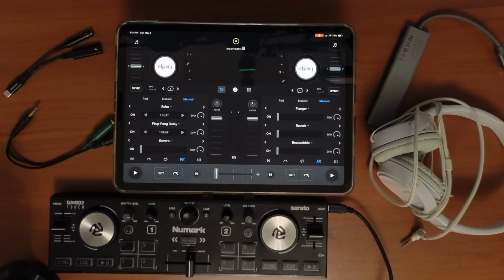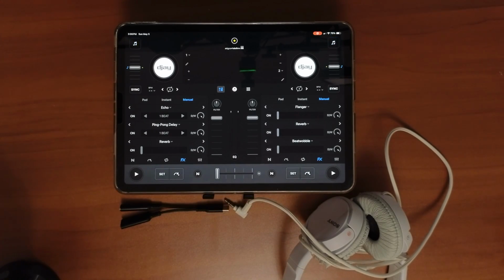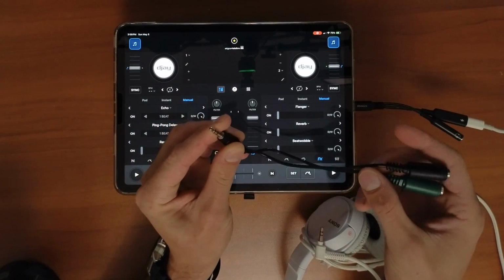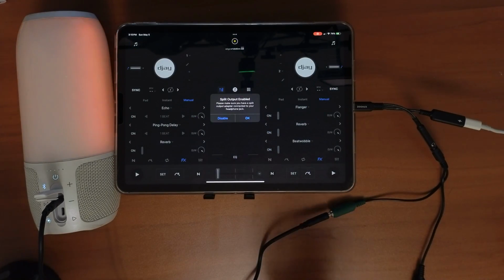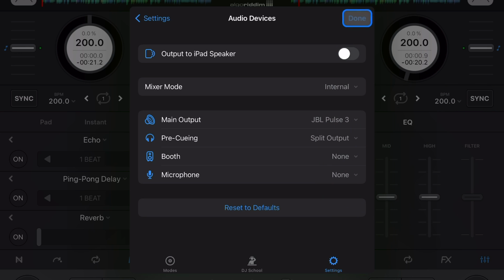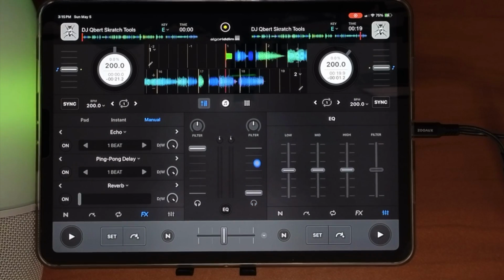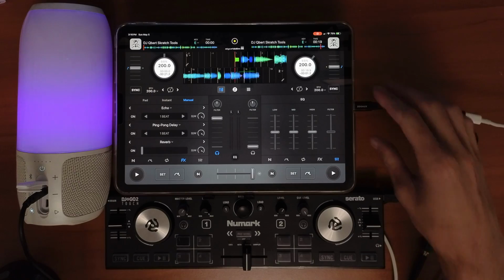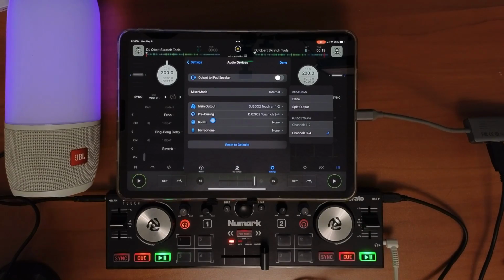Djay Pro for iPad Pre-Cueing Tutorial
Learn how to pre-cue with Djay Pro for the iPad with headphones! Learn the equipment you need and follow the steps to set it up with just your iPad. Stick around till the end to see how to do it with a controller.

► Aux Adapter Dongle

► Traktor 8-Inch DJ Cable for iPad/iPhone

► USB-C Digital AV Multiport Adapter

► DJControl Mix

awesome Dj video